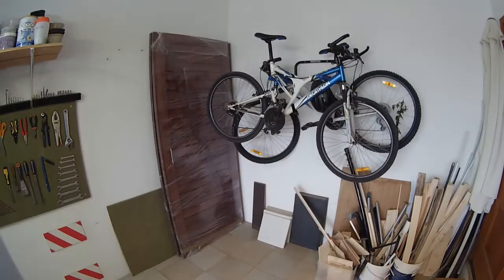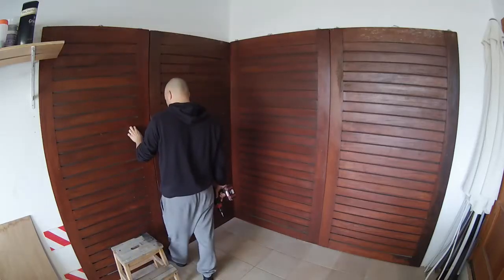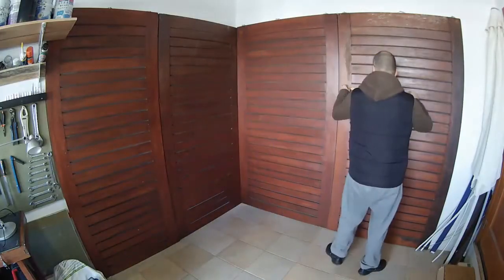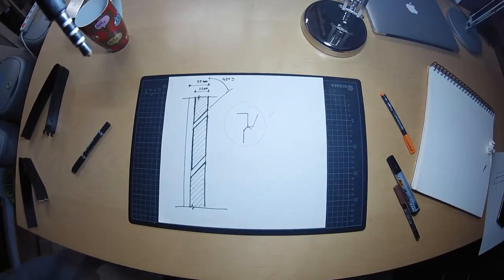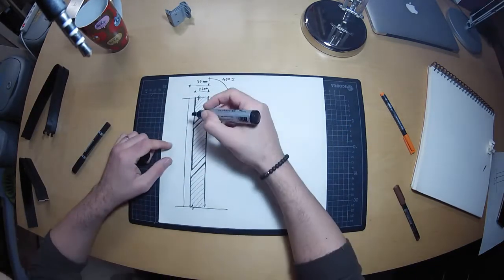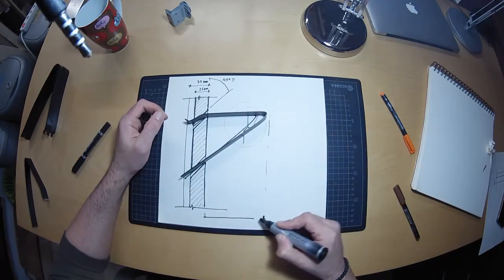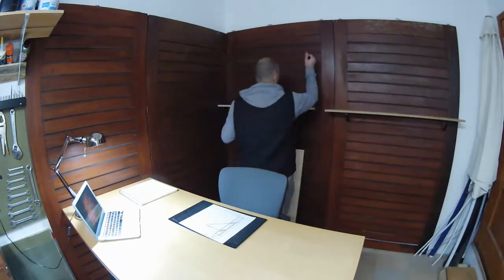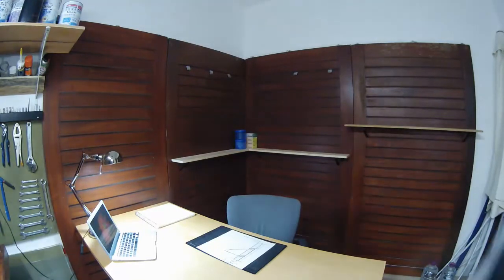DIY Made easy - Reuse old window shutters as wall panels with shelves - Time-lapse - tutorial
Reusing some old window shutters as wall panels that let you fix and organize your attic, garage or even store room on a personalized and mutable layout - You may easily change the shelves from one place to another and adapt your room wall as you need | time-lapse process

Materials (it depends but I used...):

- Old shutters
- Screws and screwdriver
- Old wooden shelves that I cut to new sizes
- Aluminium bars
- Aluminium supports from old blinds (from IKEA)
- Love and patience